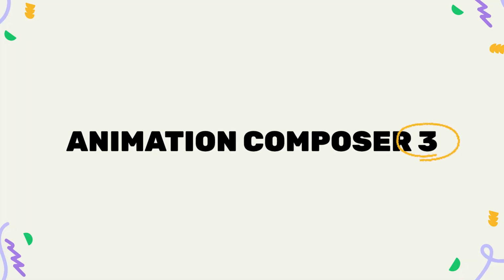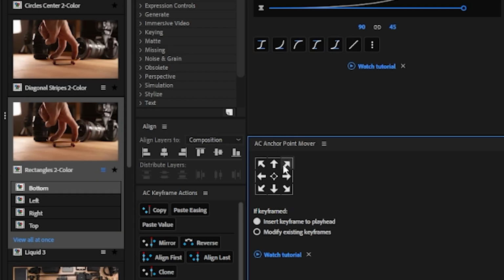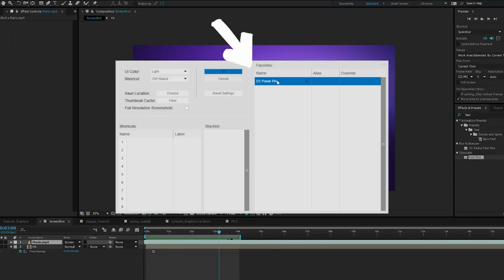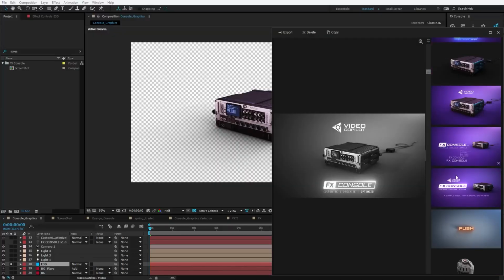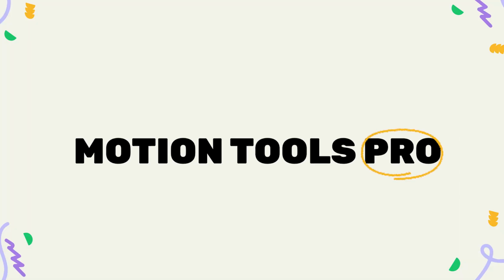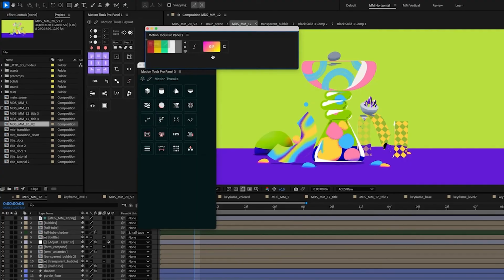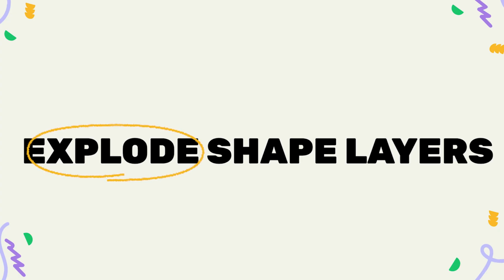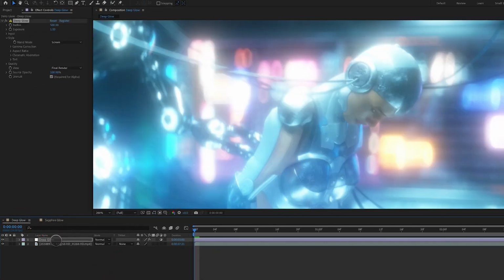3 FREE Must-Have AE Tools | Beyond Basics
If you’re learning animation or trying to speed up your After Effects workflow, this video is going to save you hours of your life. I’m breaking down the 3 completely free tools that I personally use every single day as a motion designer - plus a few bonus pro tools worth checking out when you’re ready to upgrade.